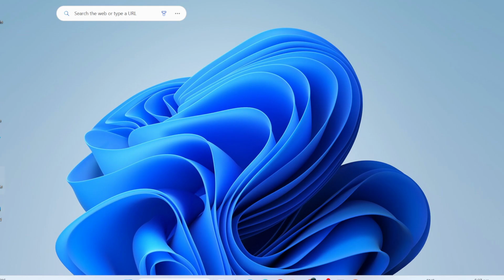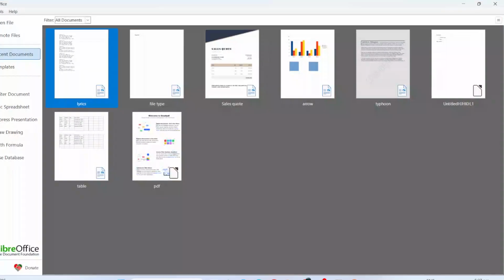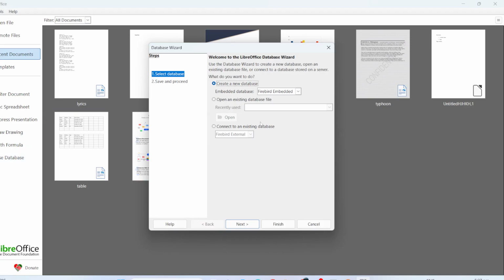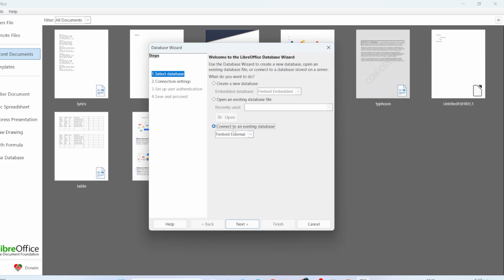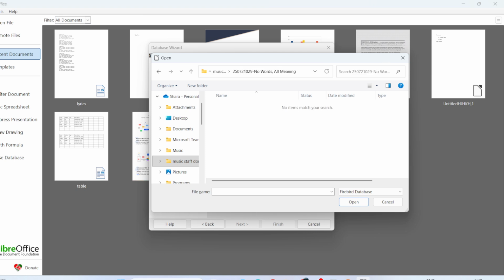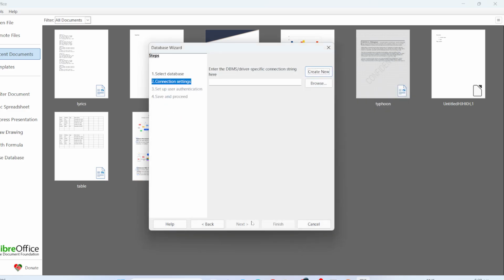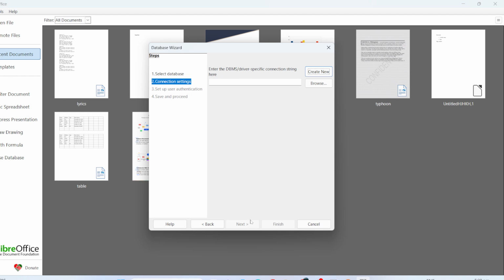How to Connect to a Database as a Data Source in LibreOffice Base